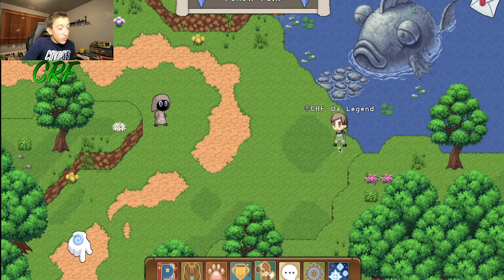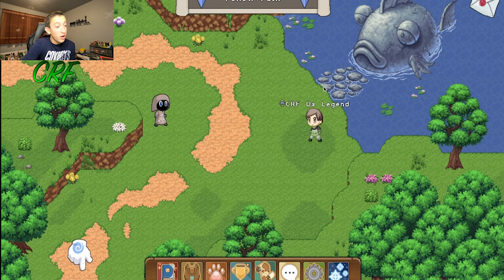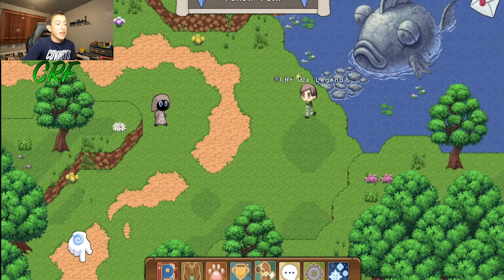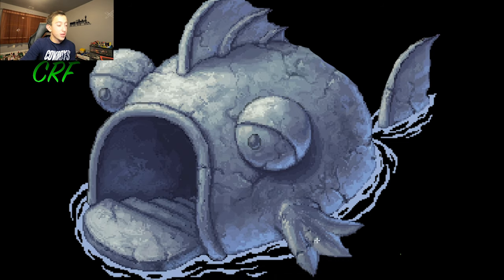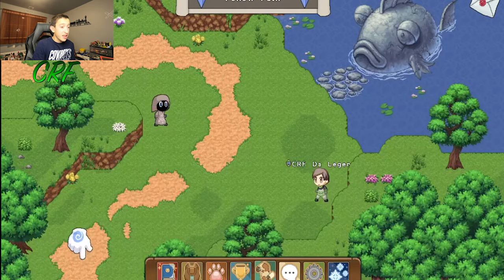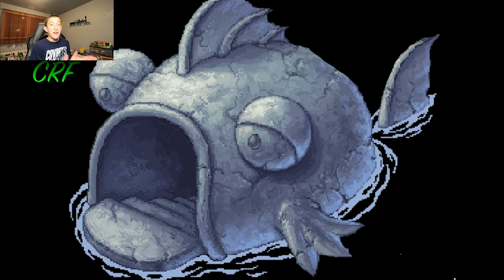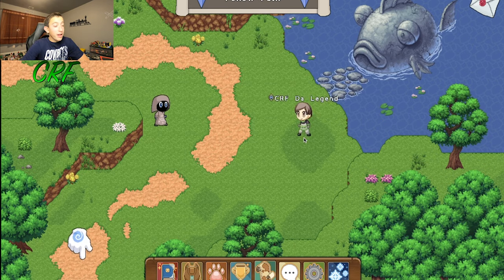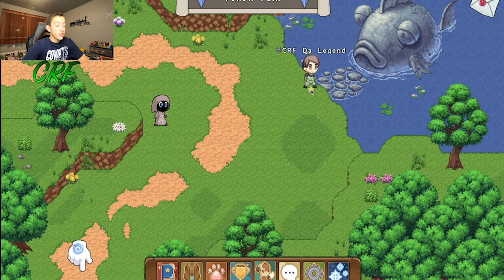*SECRET ENTRANCE* in Firefly Forest FISH?